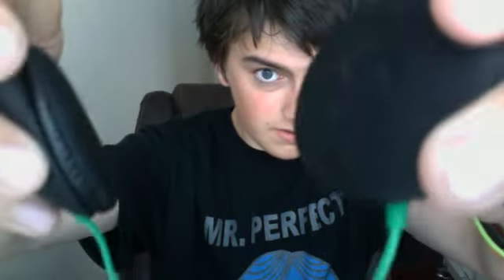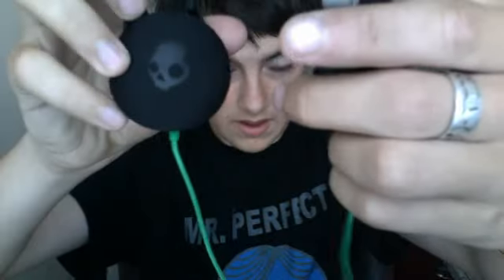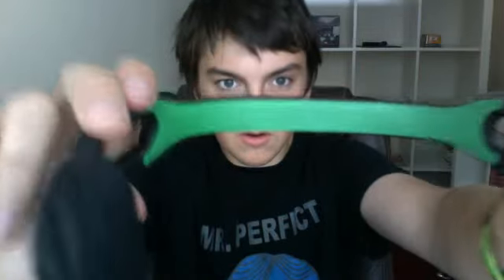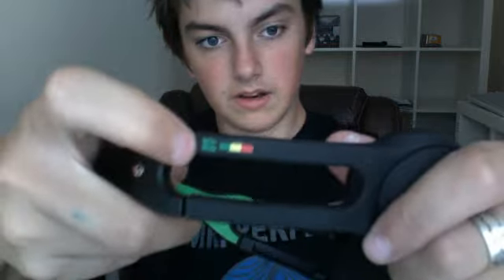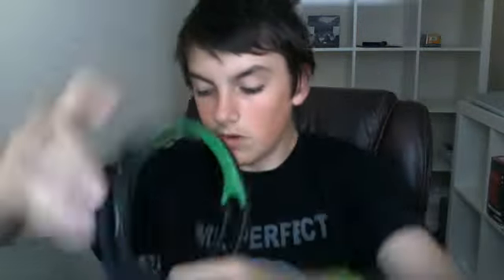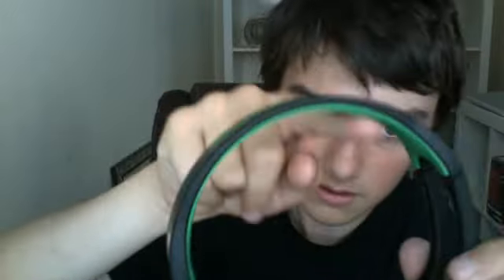skullcandy ICON2 headphone review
my review on the skullcandy ICON2 headphones with all of the good and bad features pointed out .